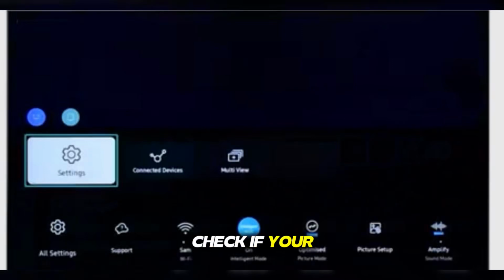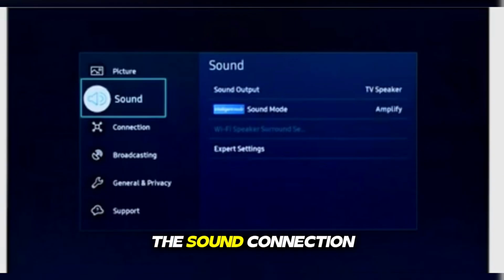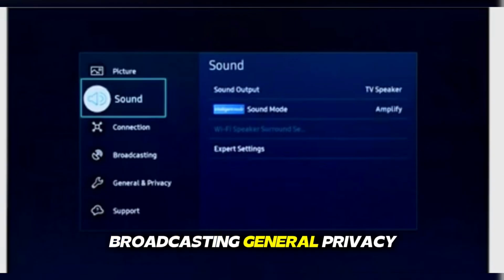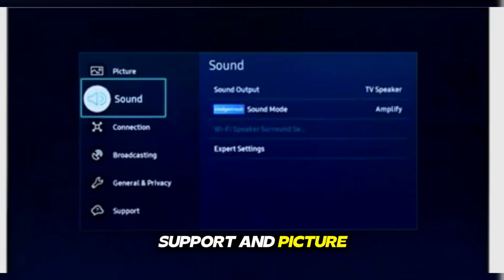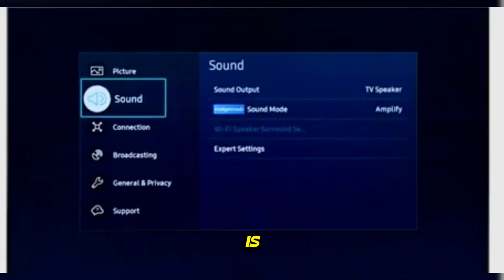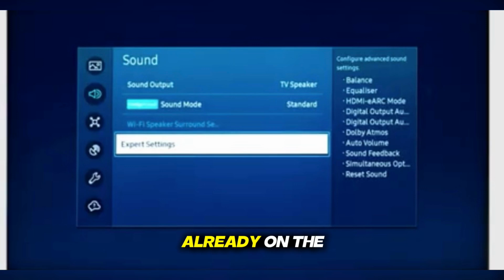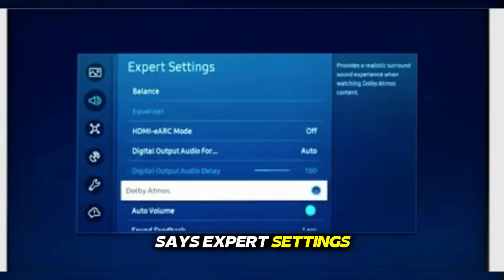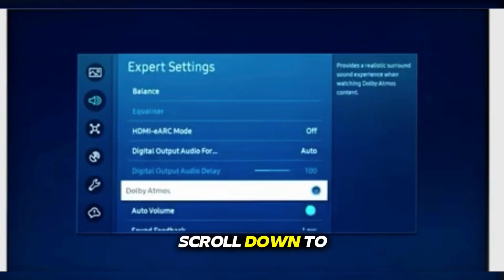How to Check if Your TV Supports Dolby Vision or Not 📺 Quick Guide for Stunning HDR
Confused about how to check if your TV supports Dolby Vision or not? In this quick tutorial, I’ll show you exactly how to verify Dolby Vision support, why it matters for HDR content, and how to enable it for vivid, cinematic colors. This guide makes it easy to check if your TV supports Dolby Vision on any brand.

What You’ll Learn / Fix:
🔧 How to check if your TV supports Dolby Vision
📶 How to find HDR/Dolby Vision settings in your TV menu
📲 How to enable Dolby Vision for streaming and consoles
🔄 How to troubleshoot if Dolby Vision isn’t working
💡 Bonus tip to maximize picture quality

Timestamps:
⏱️ 0:00 Intro
📶 0:20 What Dolby Vision is and why it matters
🧩 0:55 How to check Dolby Vision support on your TV
⚙️ 1:30 How to enable Dolby Vision on compatible TVs
📲 2:10 Testing Dolby Vision content on streaming apps or consoles
💡 2:50 Bonus tip for best HDR performance
✅ 3:20 Wrap-up

Why Watch This Video:
🔧 Quickly check if your TV supports Dolby Vision
📶 Enjoy cinematic colors and vibrant HDR content

Who This Helps:
💻 Gamers and movie enthusiasts
📱 Anyone optimizing TV display for HDR
🏠 TV owners wanting the best visual experience

💬 Comment your TV model
📢 Follow for more quick device and HDR guides!